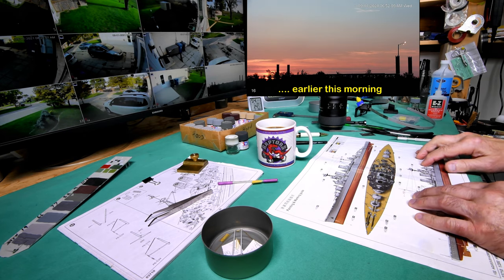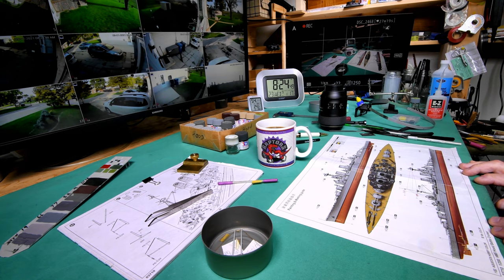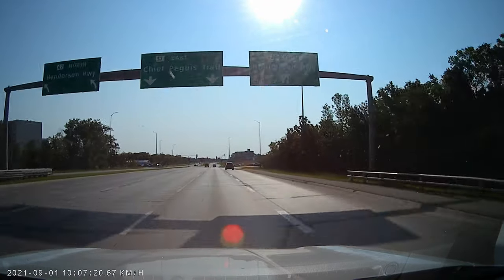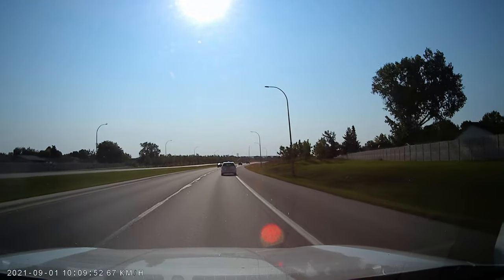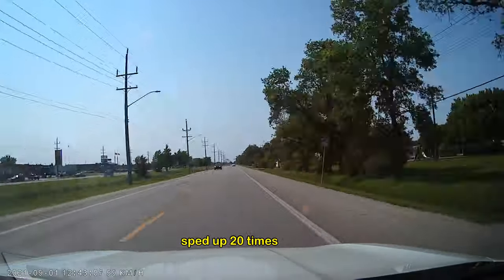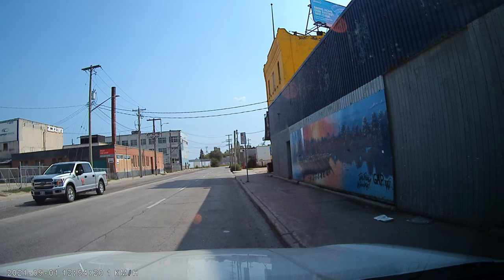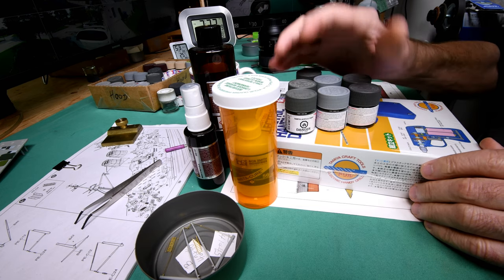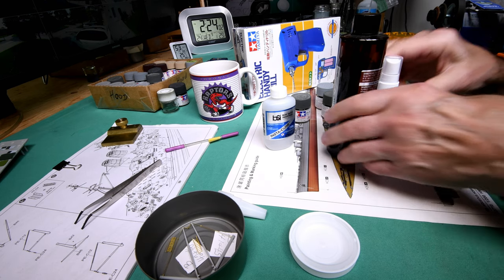The Model Ship - Part 917